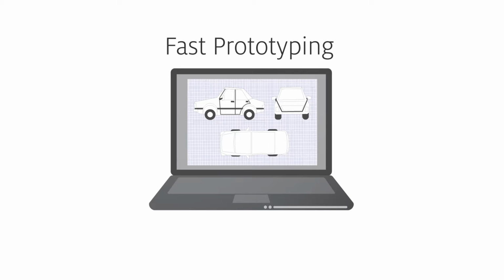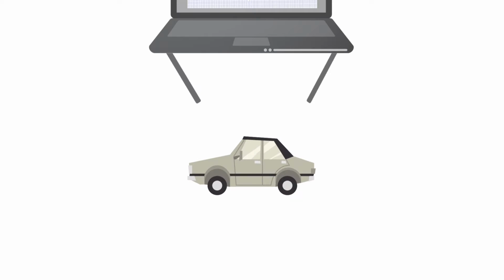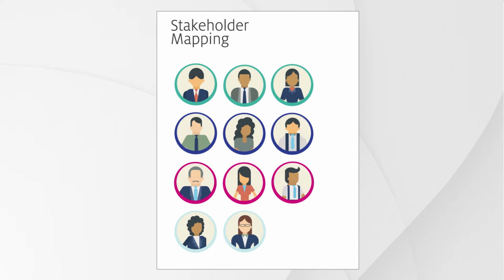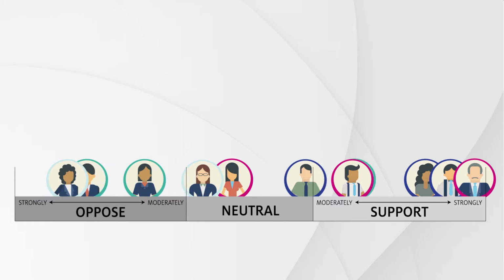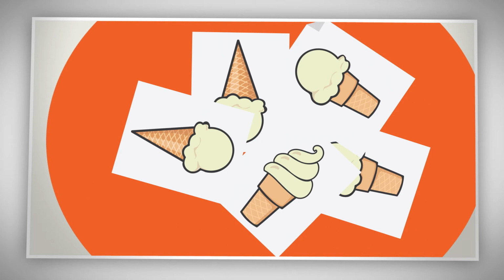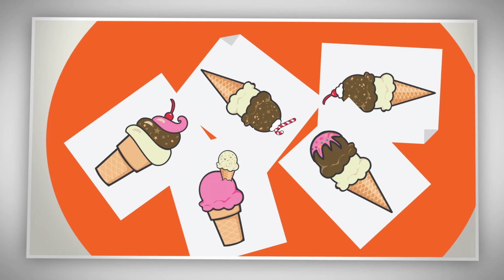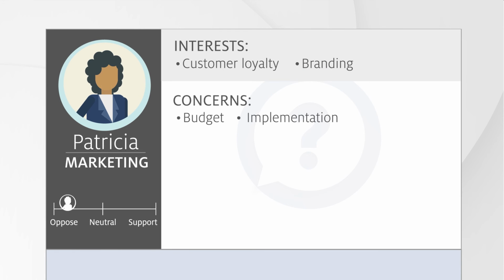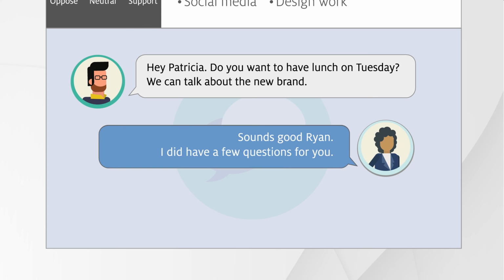Motion graphics compilation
A compilation of motion graphics I created for the Innovation series of videos at the Center for Creative Leadership.